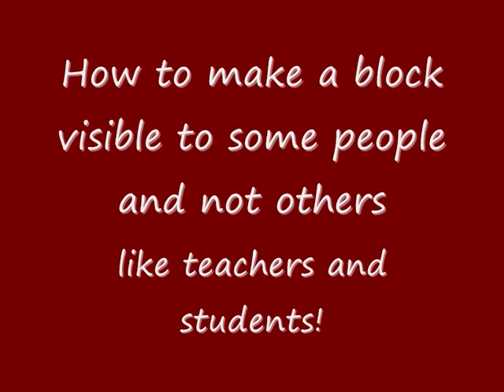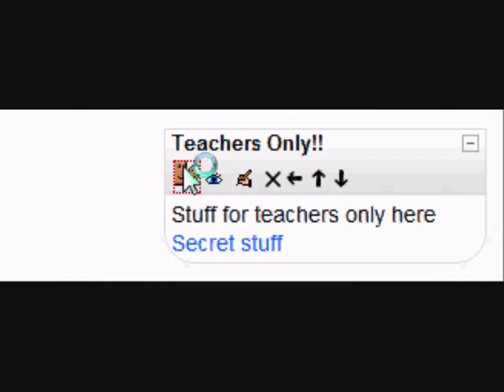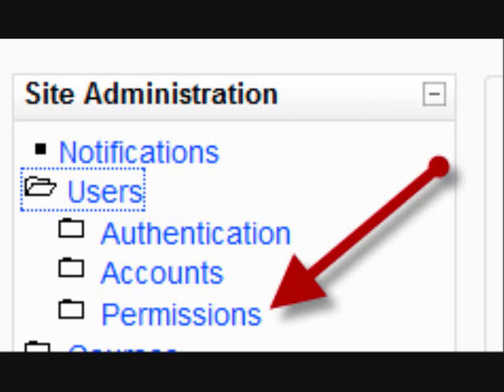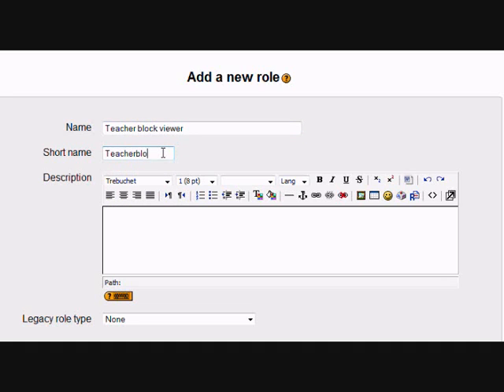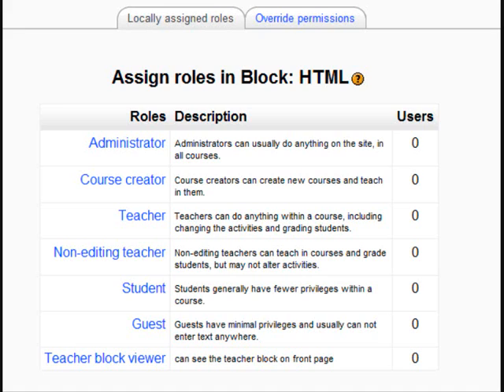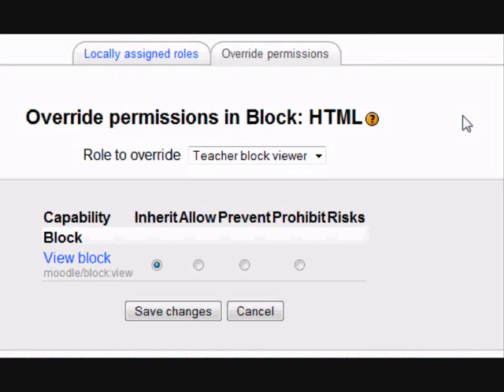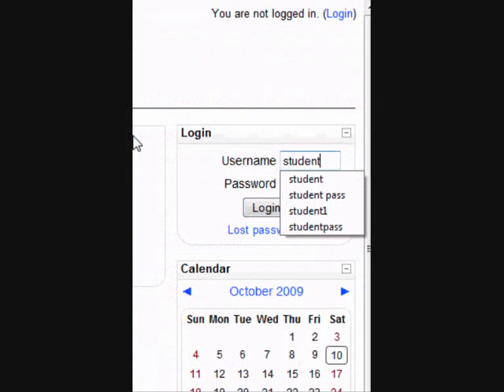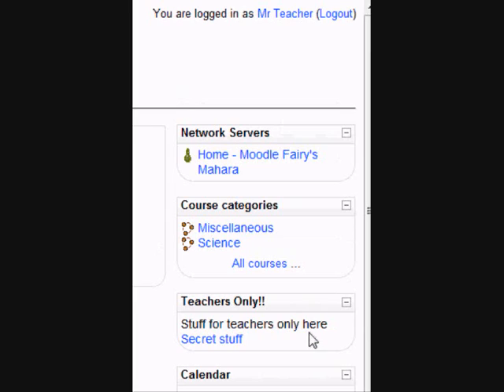Control who sees a Moodle block on the front page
How to let teachers- or one group of people-  view a block on Moodle's front page while preventing students - or a different group of people-  from seeing the same block.